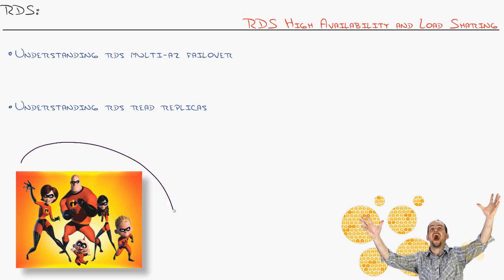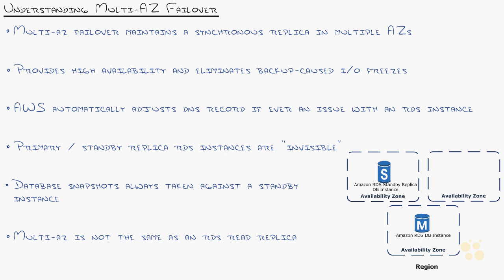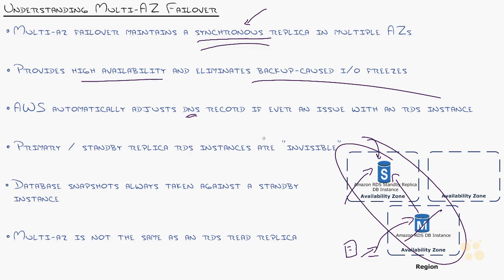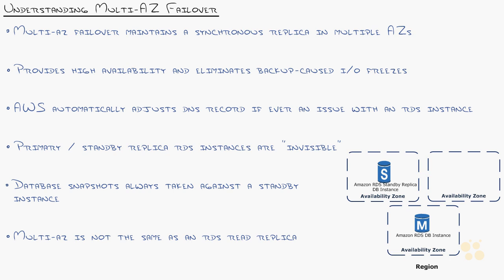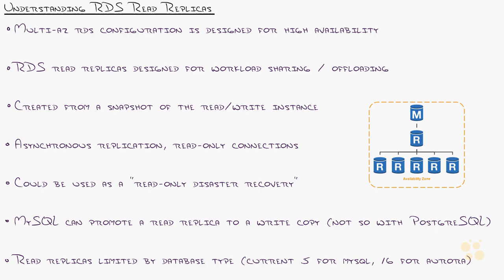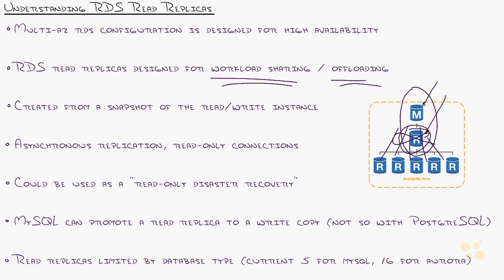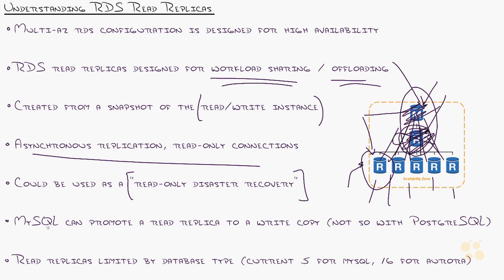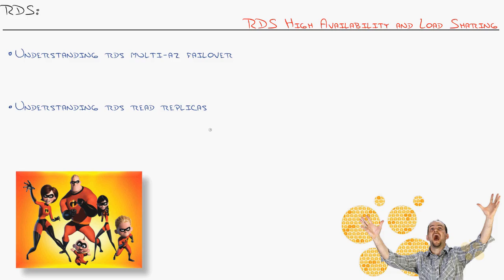24 - RDS High Availability and Load Sharing